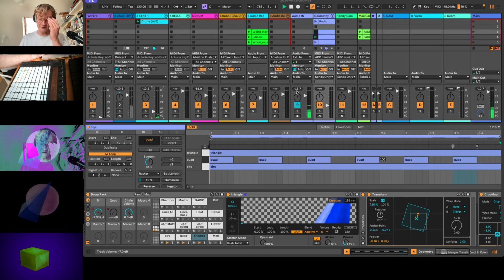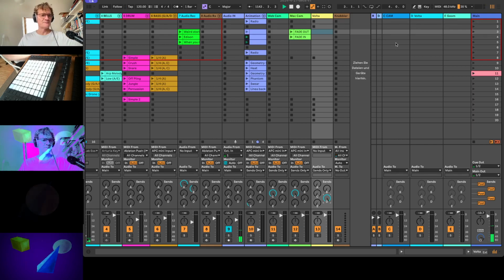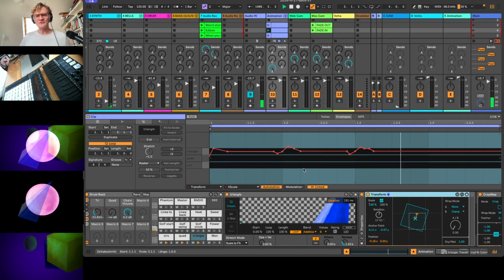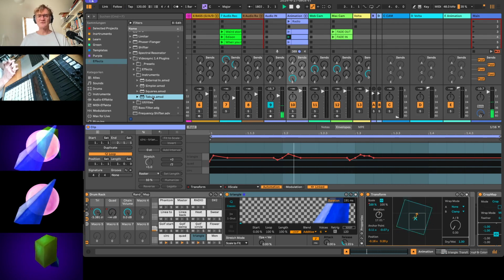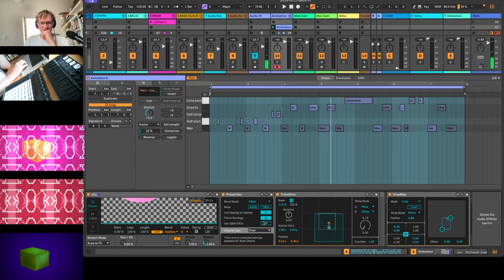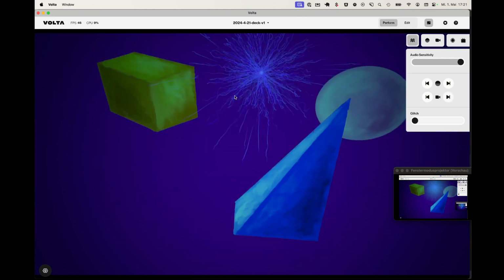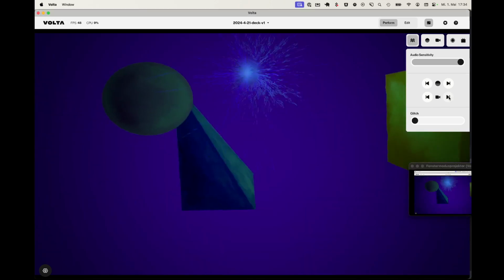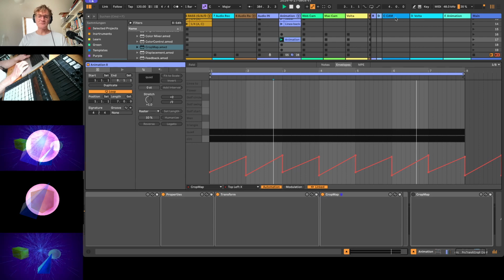Review the Ableton template (sound & visuals) of my first twitch session.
Recording session of my ableton template walkthrough, see chapters to step direkt int details -- watch my streams live

1:37 General Setup explanation
4:30 Video & Ableton: About Videosync
7:34 Video-Tracks in Ableton
9:22 Video Routing in Ableton
14:35 Animation Blendmodes
20:42  Animation Rack (Play Clips in Drum Rack)
24:22 Animation width envelops
40:47 Play the rack and record it
52:44 Add Crop-Animation to only one clip in the rack
57:37 Volta XR
1:03:39 Syphon
1:05:22 NO AUDIO HERE
1:06:14 AUDIO BACK (but no screenchanges)
1:11:35 Volta XR Part 2
1:28:34 Start playing around with sound, too
1:36:44 Outro